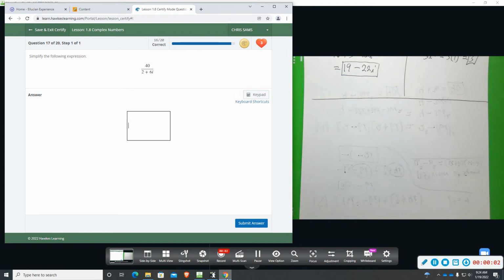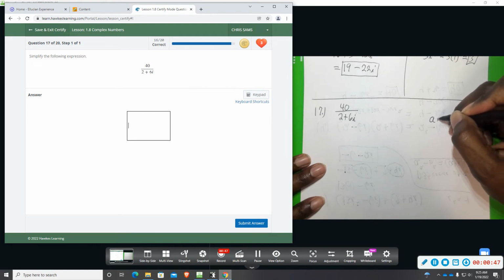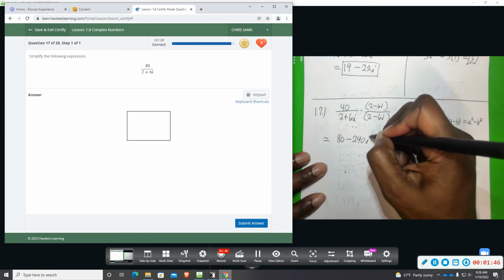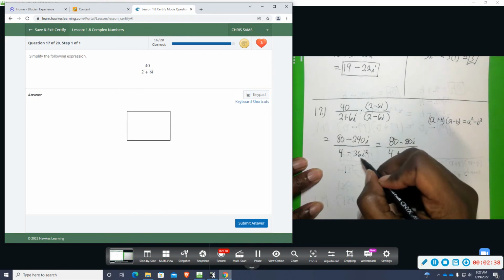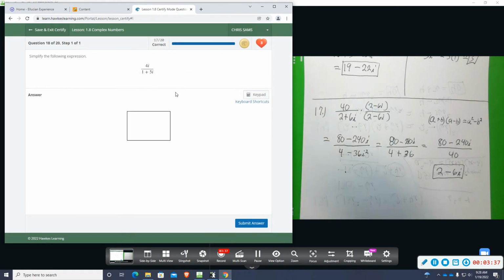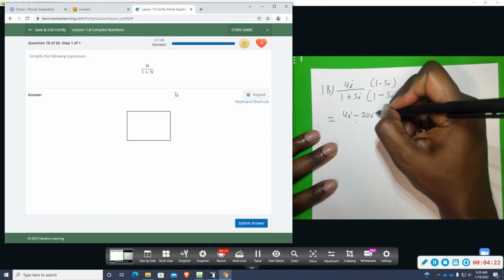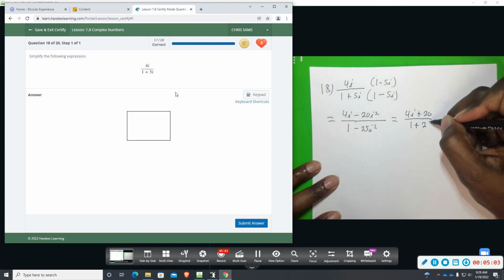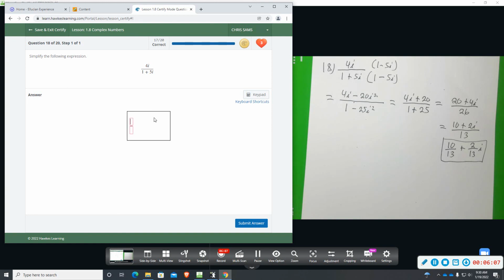LSCO CA 1 8 17,18